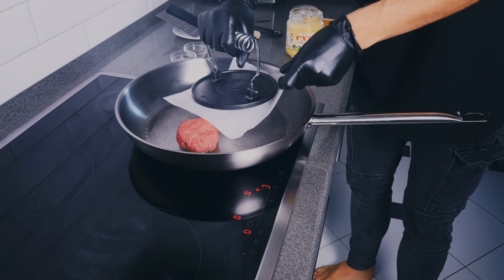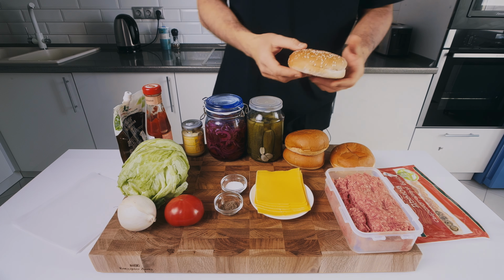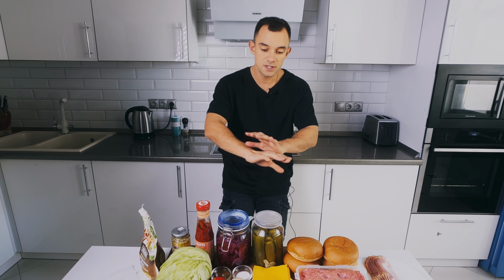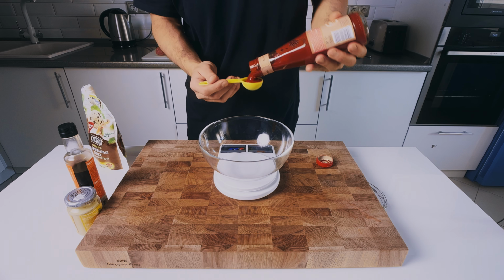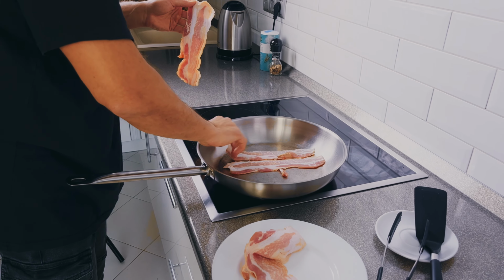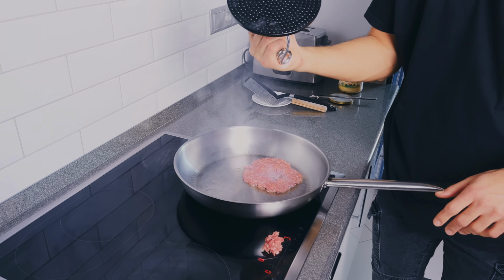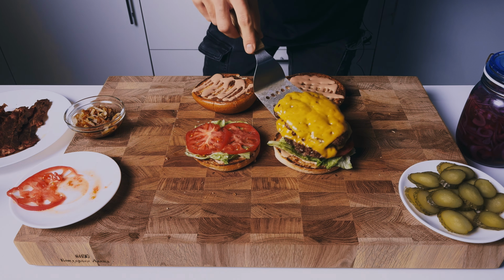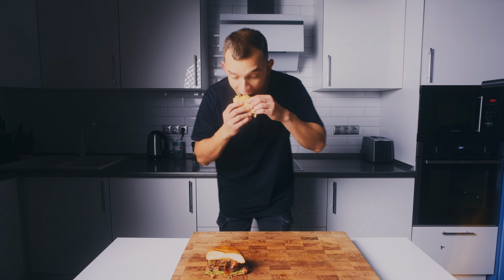Here's What Happens When You SMASH a Burger...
Hey, wanna know how to make some delicious and juicy smash burgers right at home with only a pan? In this video, I'm gonna show you all the steps to make perfect smash burgers, from getting your ingredients and sauce ready to cooking the patties and putting together the burger. Plus, i'll give you some tips and tricks to help you get that crispy and flavorful crust. You don't wanna miss out on this mouth-watering recipe!

🧾 Ingredients:
👉 Beef 20% fat
👉 Brioche or sesame seed buns
👉 Smoked bacon
👉 Cheddar cheese
👉 Tomato
👉 Lettuce
👉 Pickled cucumbers
👉 Onion

🧾 For sauce:
👉 Ketchup 40g
👉 Mayo 30g
👉 Dijon mustard 30g
👉 Worcestershire sauce 10g

⏱ TIMESTAMPS:
00:00 Intro
00:32 Why smash burgers are so delicious
01:34 Ingredients
03:54 Prepare all the ingredients
05:23 How to make caramelized onions
05:46 Sauce for burgers
06:29 Preparing meatballs
09:24 How to cook smash burger patties in a pan
12:24 Taste test

🧠 Tips and tricks:
🗣 Cook on stainless steel to make a crust
🗣 Use parchment paper so as not to ruin the patty.
🗣 Use a plate if you don’t have a smasher at hand
🗣 Use silicone gloves
🗣 Turn on the hood to full, so that there is less smoke